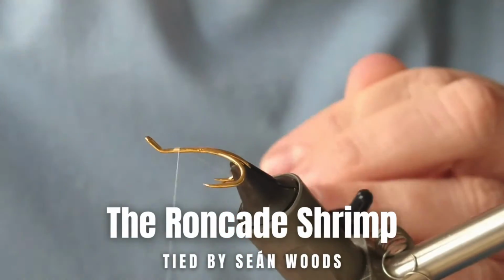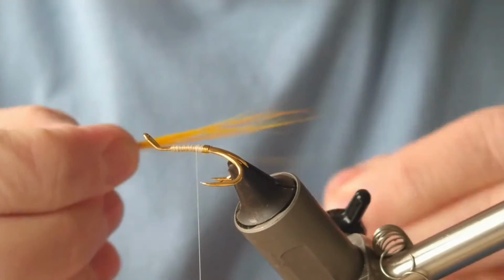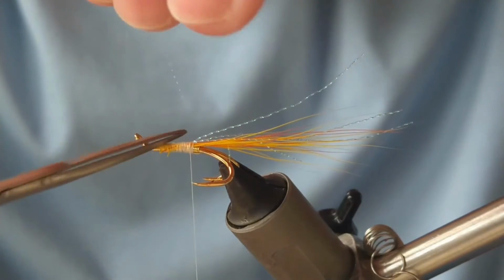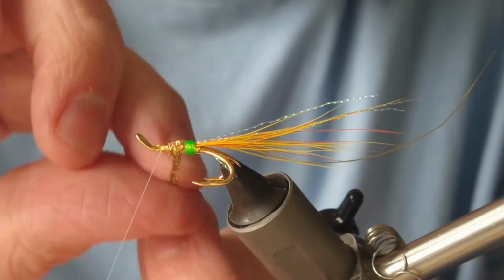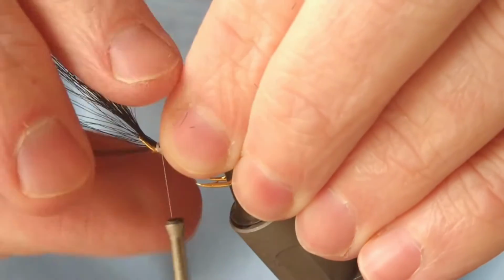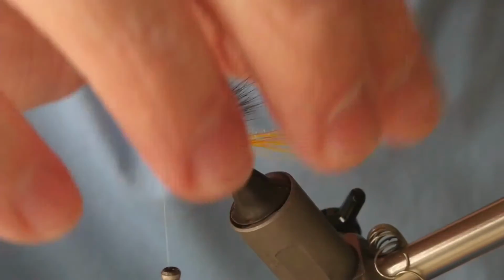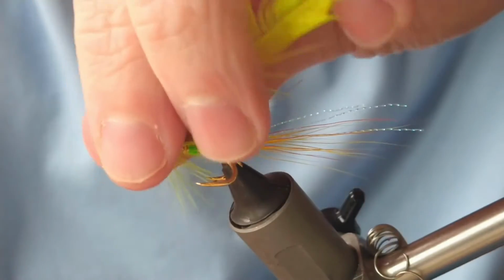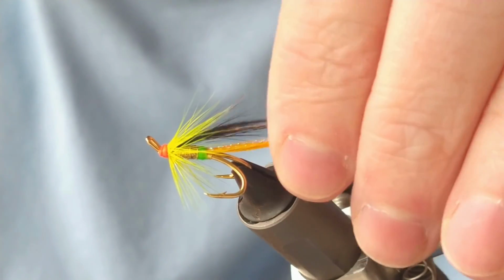A GREAT Fly for Fresh Grilse - Roncade Fly Tying Tutorial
A video tying a small Roncade (variant) salmon fly for fresh run grilse. This fly has served me well on the River Moy tidal beats in recent years.

Tied in larger sizes, it also has great colours for tempting spring salmon

Dressing:
Tail: Orange and yellow bucktail mixed, crystal hair above
Butt: Fluorescent green
Body: Gold mylar or flat braid
Rib: Gold oval tinsel or wire
Wing: black hair and mirror flash
Hackle: Fluorescent yellow